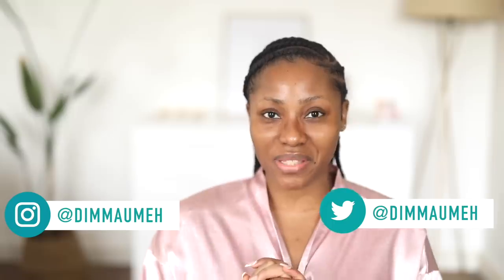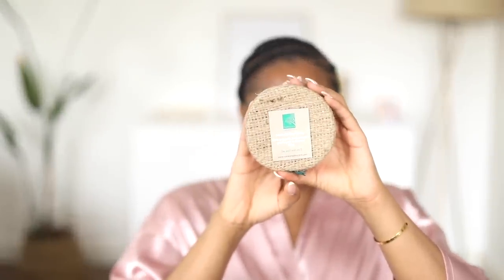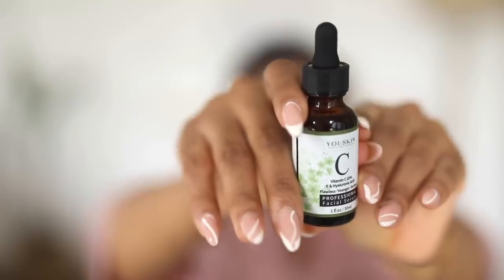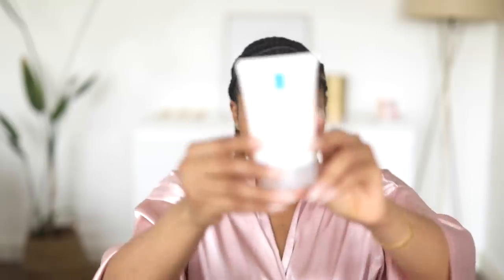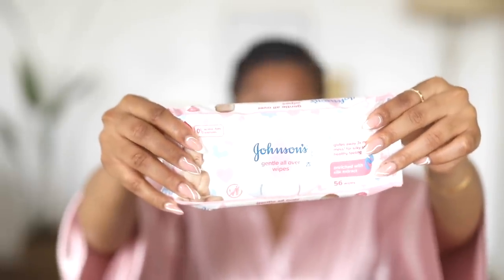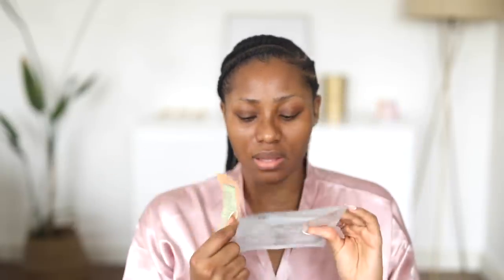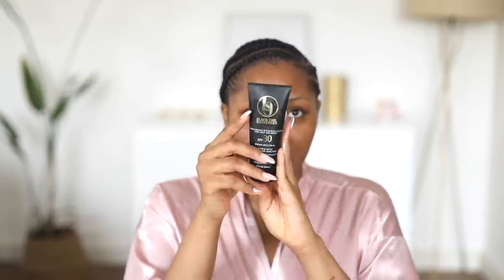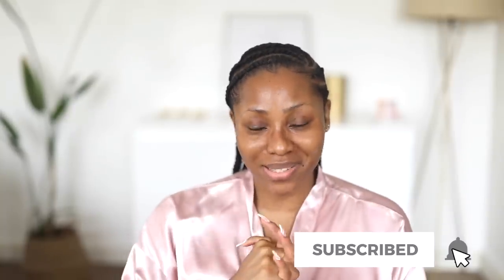HOW I KEEP MY SKIN CLEAR & GLOWING | CLEAR SKIN ROUTINE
Skincare routine. Clear skin routine. In this video, I share how I stopped my breakouts for good and how I keep my skin clear. This video also covers my current skincare routine for oily skin.

Youtopia Beauty
The Beauty Hub, 21b Emma Abimbola Cole, Lekki Phase 1, Lagos

Nokware...N2000
Bolden...N9800
Acne.org...$19.29
Wishful 1..$49.00
Laroche posay..N12000
Yves rocher...$35

Johnson’s… N600
Clinique... $31.00

Wishful 2...$39
Wishfu3... $9
Pixi...$10

Body Lotion
Eucerin - N7000

“You, LORD, give perfect peace to those who keep their purpose firm and put their trust in you.” Isaiah‬ ‭26:3‬ ‭

Dimma Umeh skincare routine
skincare routine for oily skin
how to clear your skin
how to stop breakouts
how to prevent breakouts
skin care routine for acne
skincare routine for acne prone skin